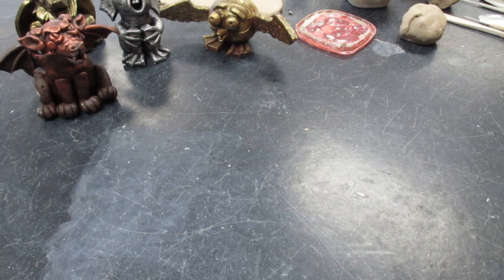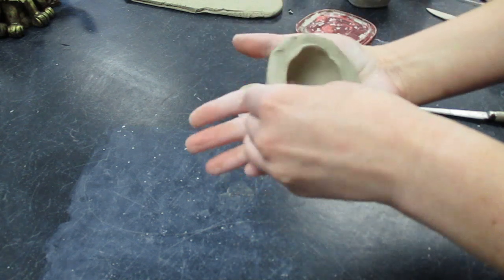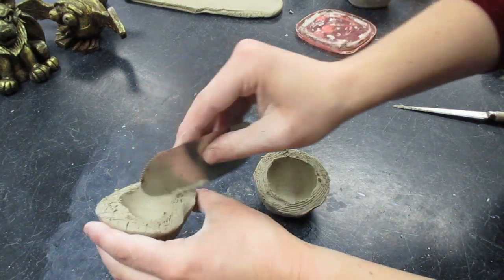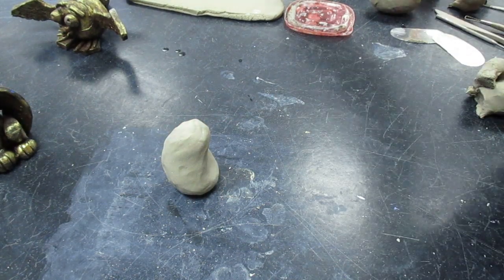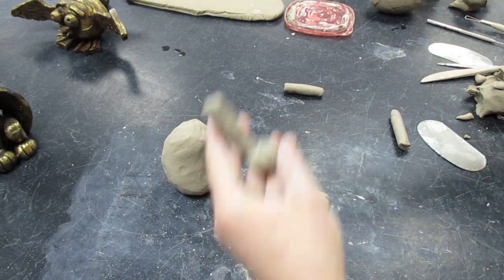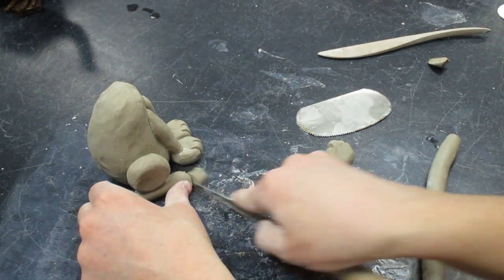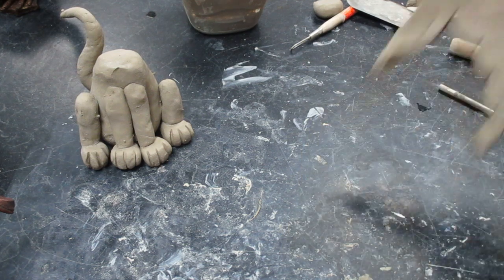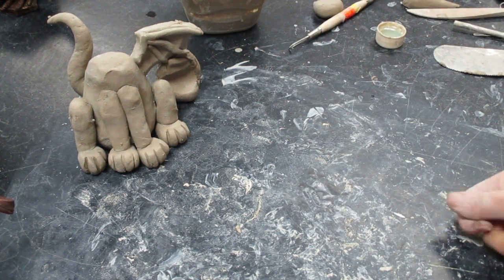Gargoyle Clay Sculpture (Part 1)